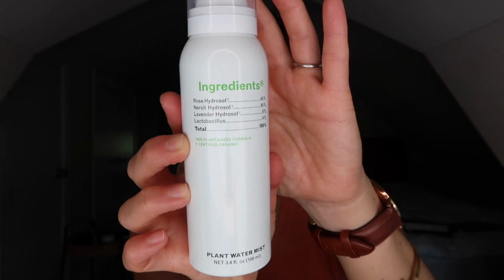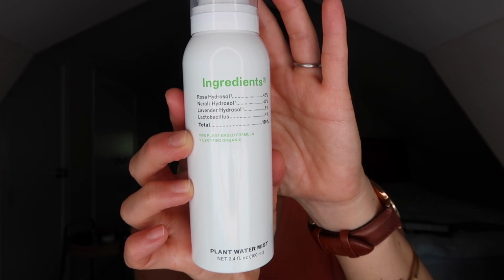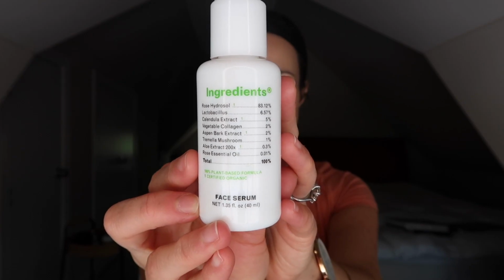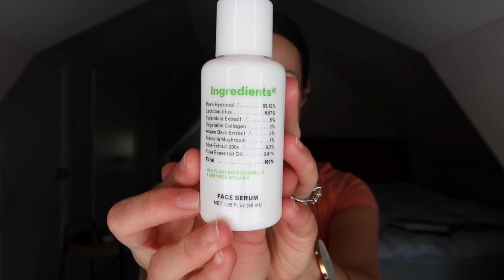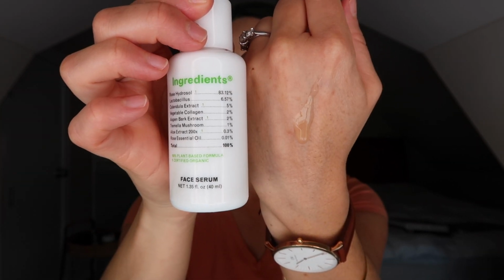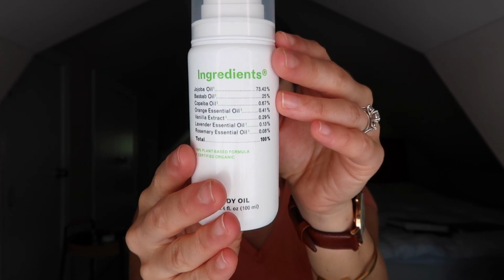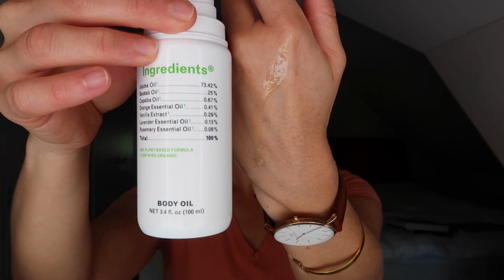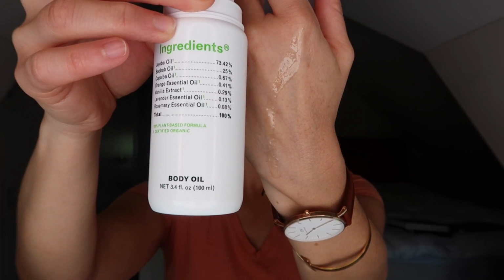AUGUST Beauty Heroes Review: INGREDIENTS® | Organic Essentials for Every Day Minimal Skincare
To shop the August Discovery featuring INGREDIENTS® –

To shop the entire Ingredients® range at Beauty Heroes –

Sign up to receive L’Amour Rêveries, a monthly newsletter published on the first quarter moon of each month. Sharing personal updates, L’Amour content recaps, timely shopping codes and discounts, noteworthy astrology, and themed playlists. Once per month, no spam ever. Unsubscribe anytime.

Your Purpose is Beauty, my year-old podcast with a library of 65+ episodes is available on your favorite podcast player!

What I’m Wearing:
Eyes – NARS Cordura
Lips – Axiology Lid-to-Lip in Peach + Kjaer Weis Mesmerize

A few "referral links" if you're so inclined (you get a deal, and I get points or a small commission; if you choose to shop through these links, I thank you very, very much!) -

To sign up for the Beauty Heroes subscription box (they have returned to offering a month-to-month option!)

Code: LAMOUR

Donate 10% of your Pinkmoon.co order to The Lyson Center for Civic Agriculture and Food Systems

Code: LAMOURMUN

Code: LAMOUR